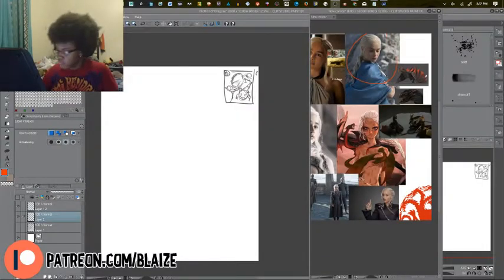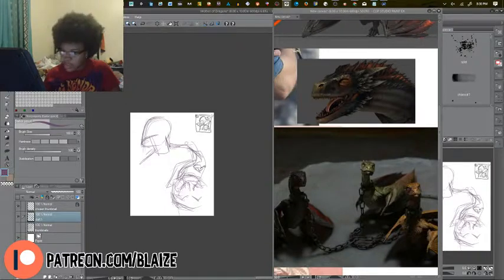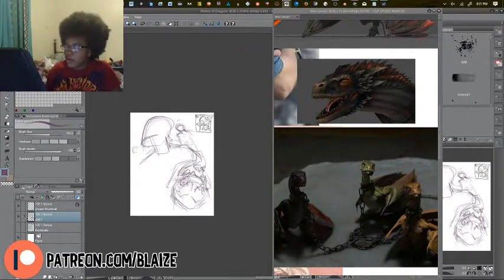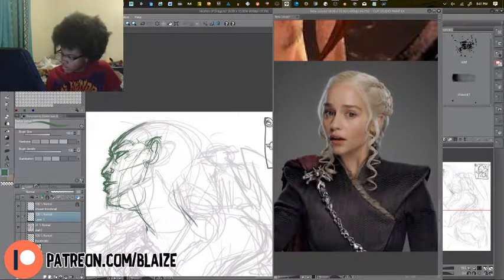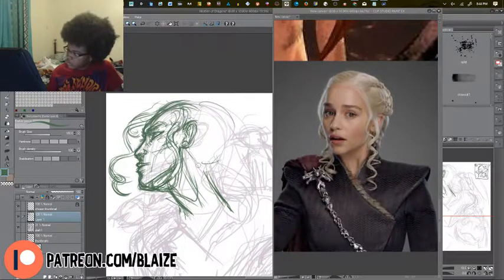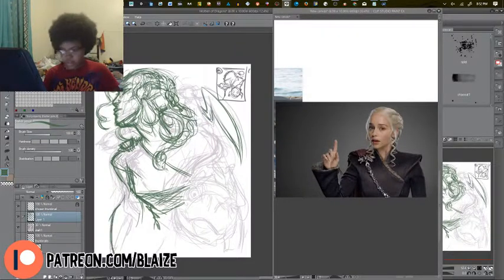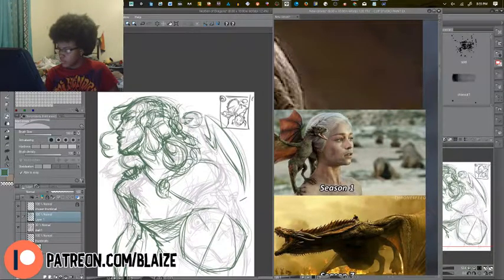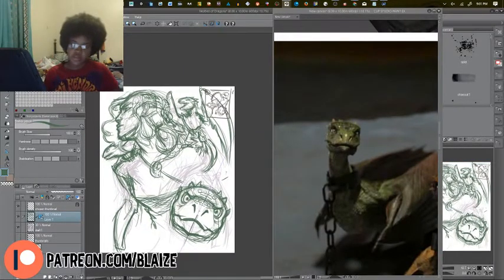013 - Real-Time Drawing - Daenerys Targaryen (Part 2)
Sketching the chosen thumbnail from the last video. Lineart up next!